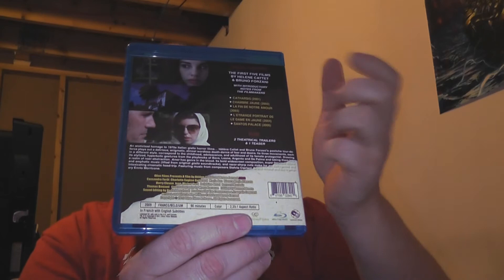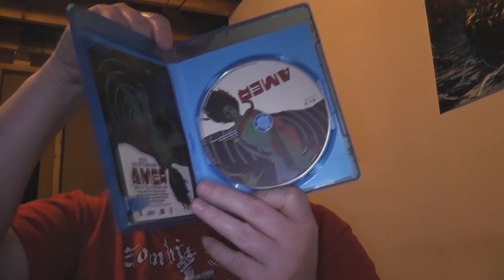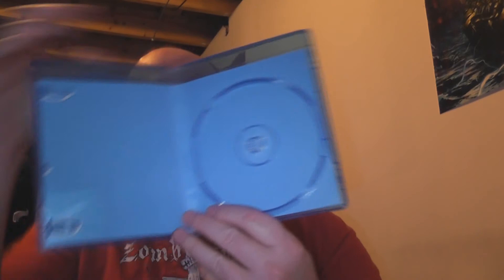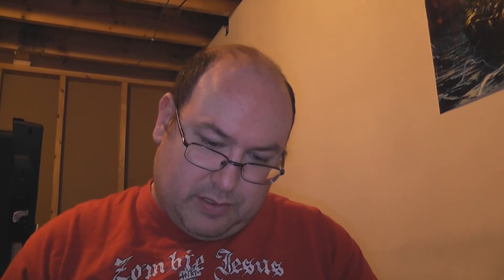RobVlog - Unboxing the blu-ray of Amer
It's not every day that I get to open up a blu-ray from Olive Films... but when I do, it's Amer.